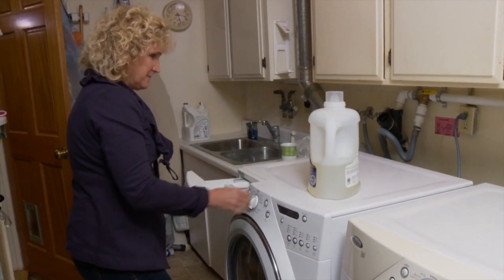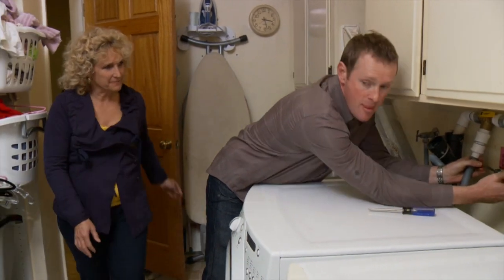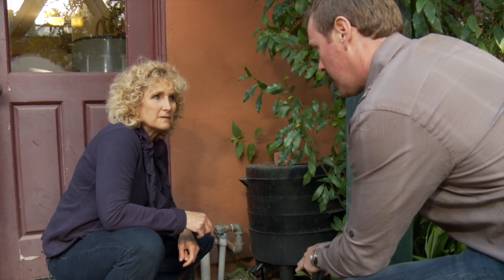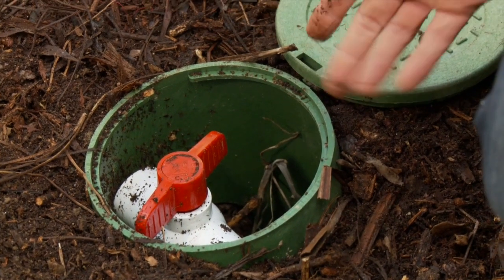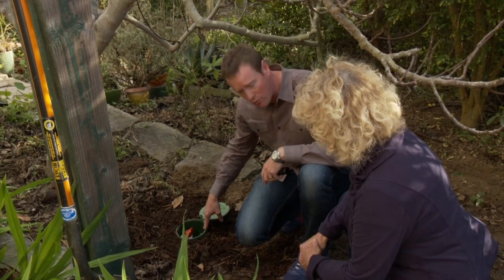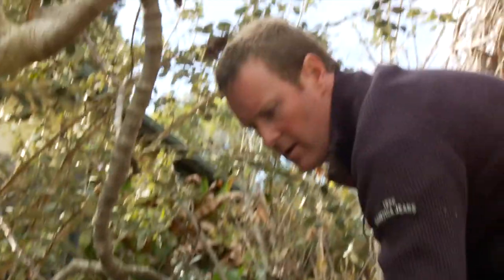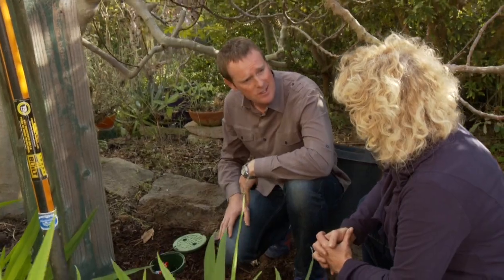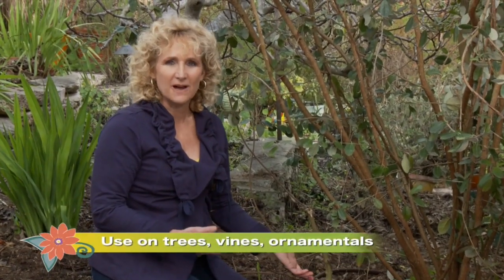Grey Water Recycling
This video is about Grey Water Recycling